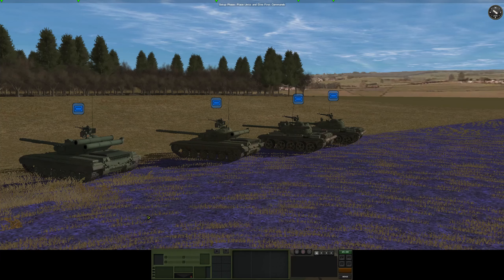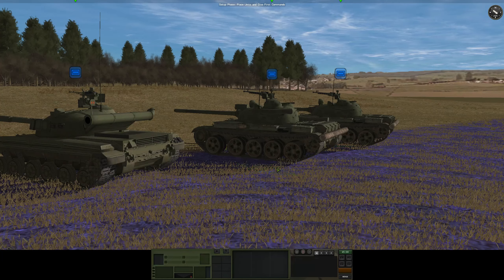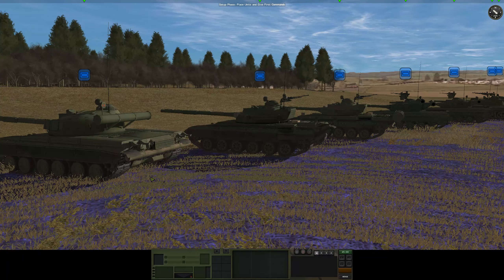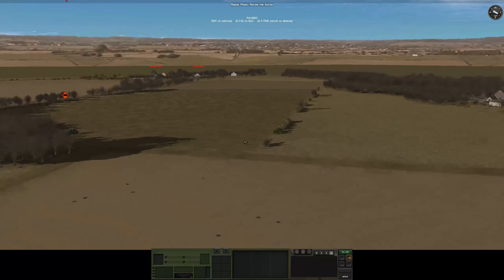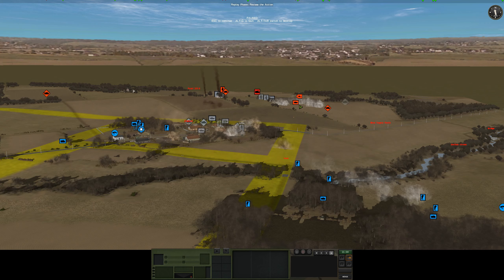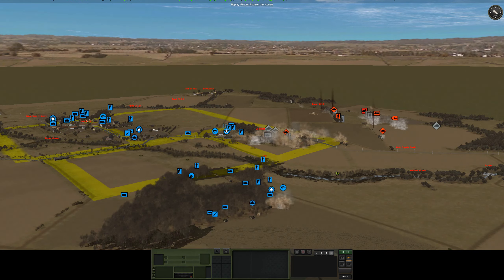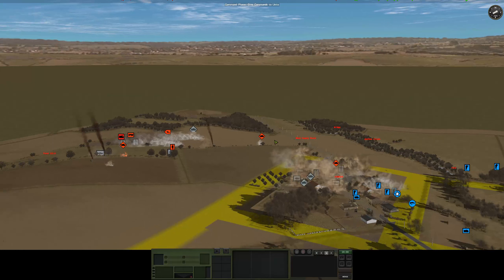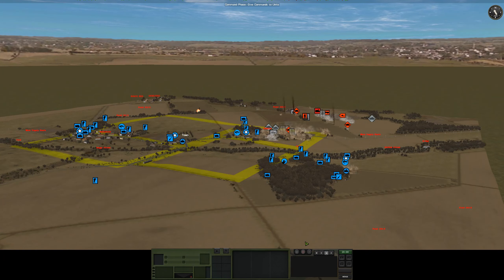Combat Mission: Cold War - Crouching TOW, Hidden Dragon - PVP w/ JoZuReporter - Turn 10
A US Mechanised force clashed with an Soviet force of unknown composition in a PvP meeting engagement w/ @JoZuReporter [check out his channel

Combat Mission Cold War is set in the tipping-point years of a conflict that gripped the world for 45 years. Between 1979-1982, both the NATO and Soviet Warsaw Pact militaries began the shift away from industrialized warfare of the early 20th century and towards the modern digital battlefield of today.

CMCW 'all in one pack'